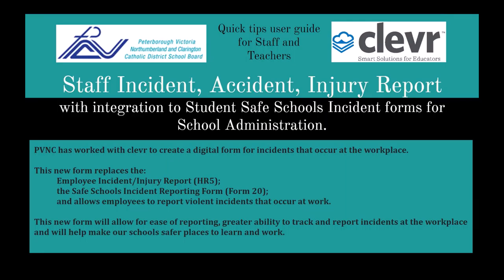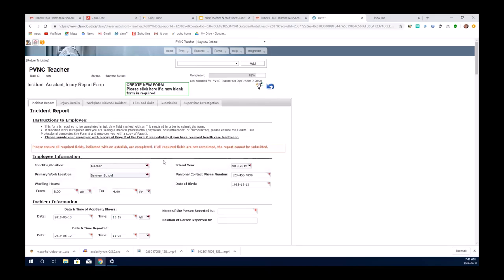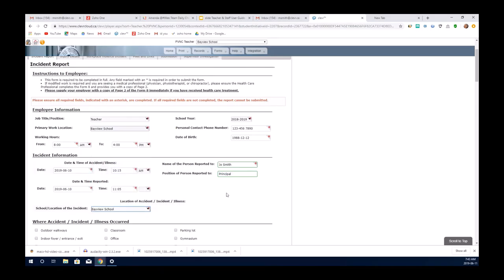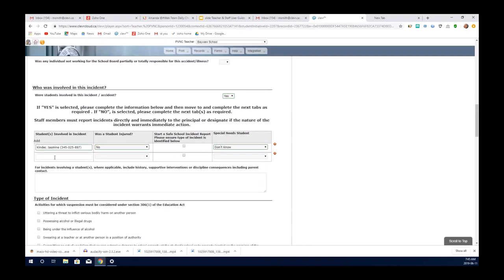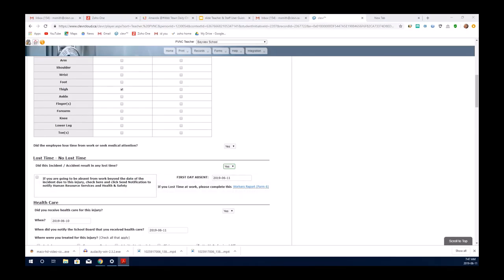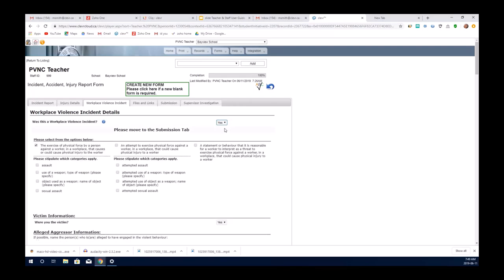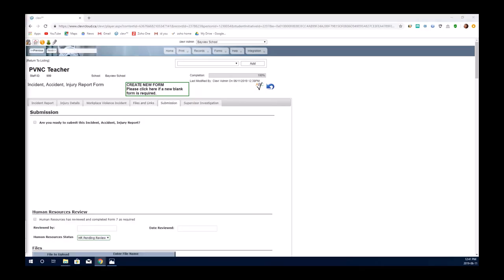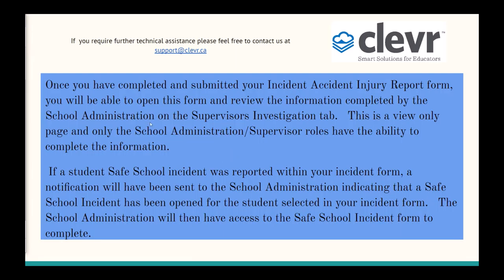PVNC Staff and Teacher User Guide ver9 19